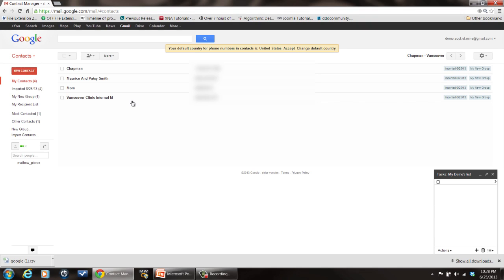How to Delete Someone From My Gmail Contacts : Tech Vice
Deleting someone from your Gmail contacts is something that you can do right from your inbox. Delete someone from your Gmail contacts with help from a software engineer with broad and extensive experience developing embedded system firmware in this free video clip.

Series Description: Your computer is only as useful as the software that you have chosen to install on it. Get tips on using your computer to the best of its ability with help from a software engineer with broad and extensive experience developing embedded system firmware in this free video series.